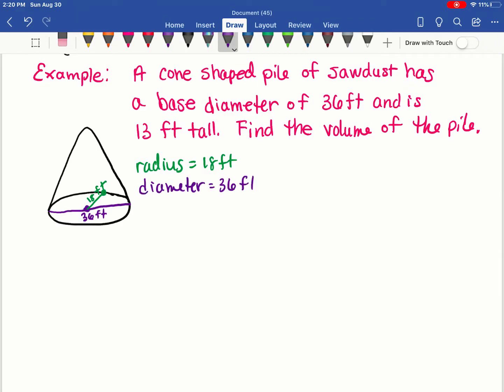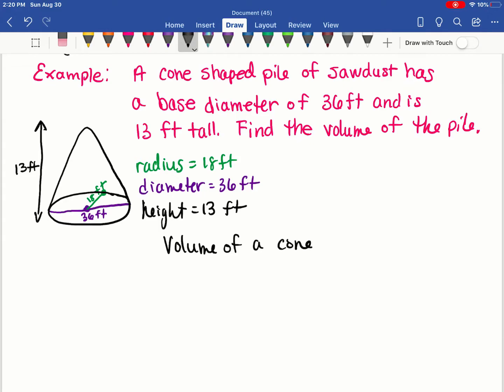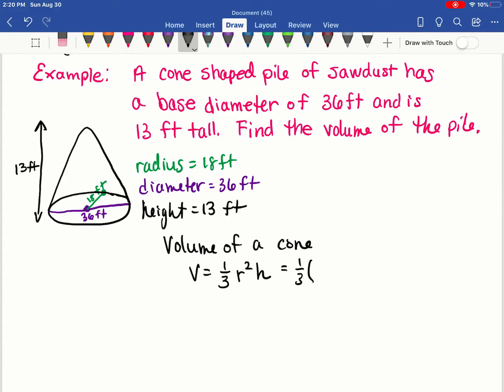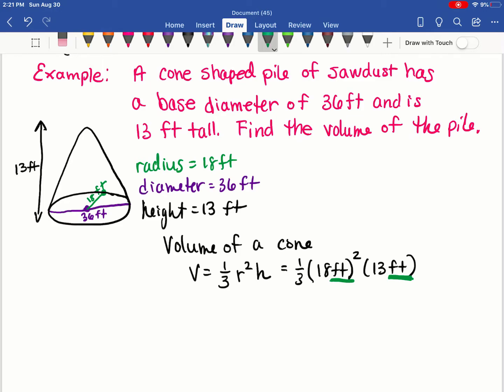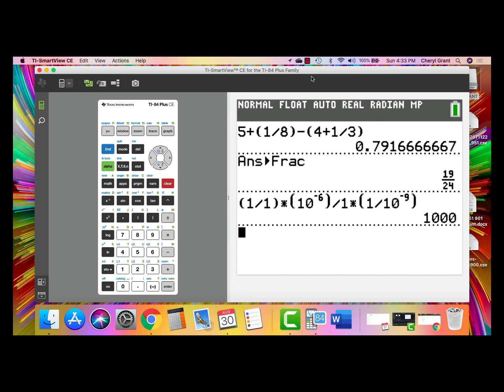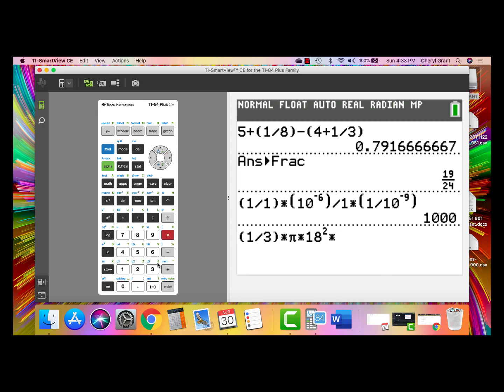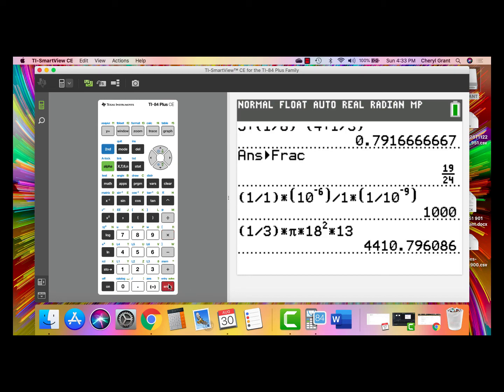Example Volume of a cone